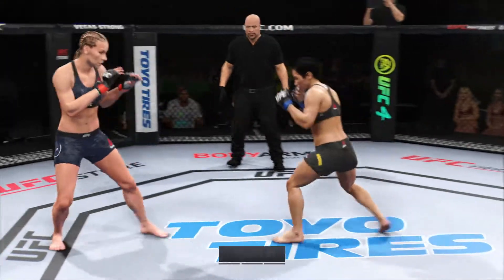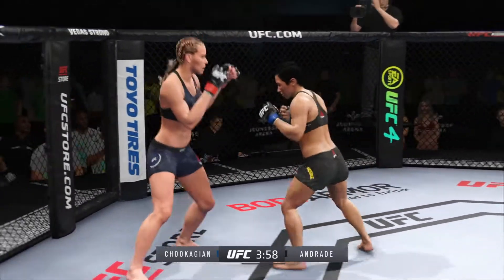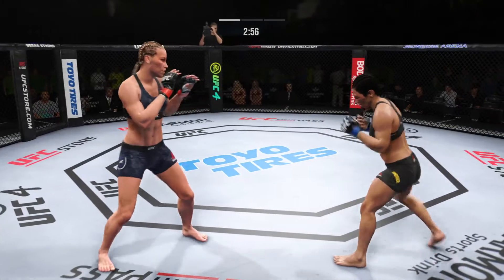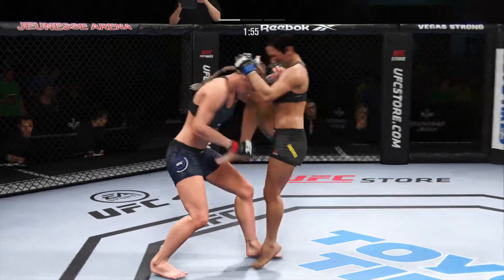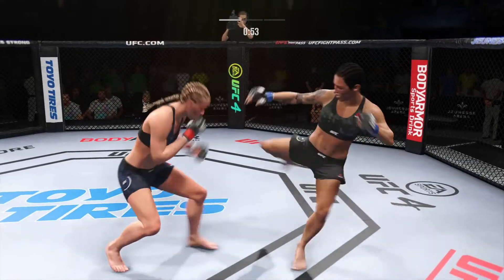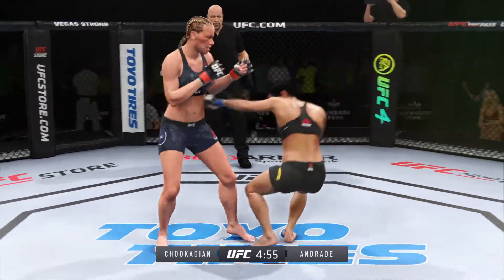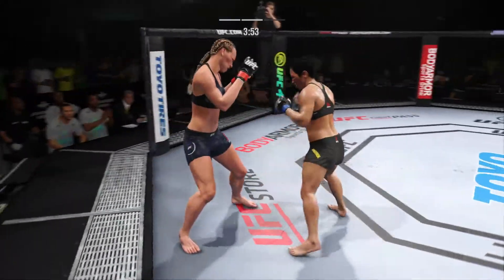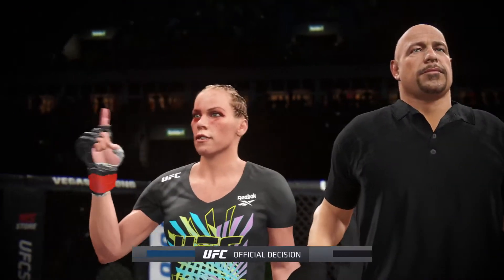[ufc4] UFN FI #6: Katlyn Chookagian vs Jessica Andrade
Simulation via UFC 4 for Sony PlayStation 4 gaming console.

Finish of the Fight: